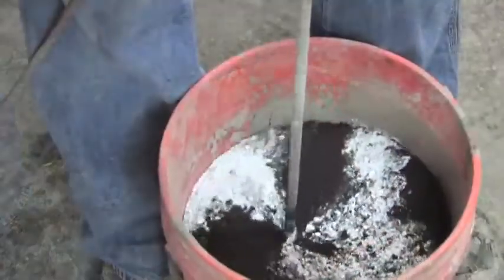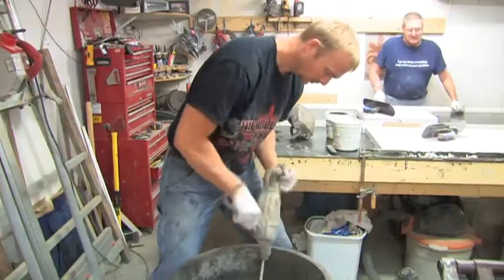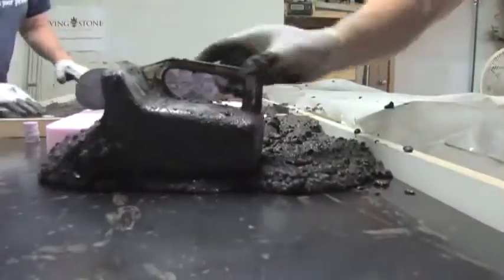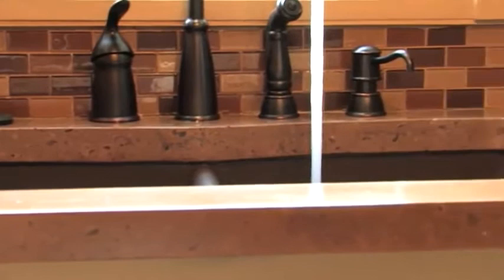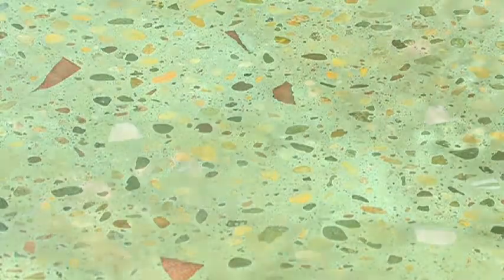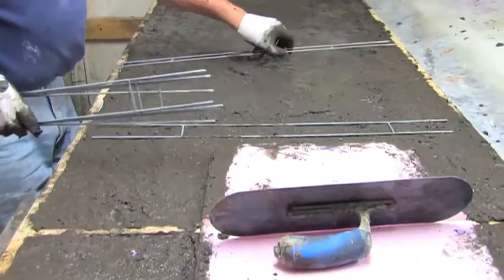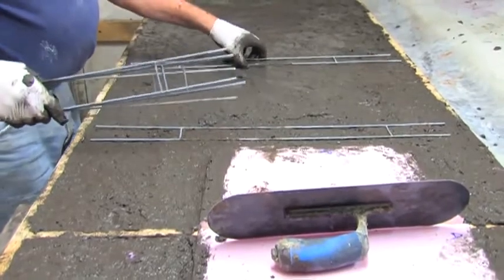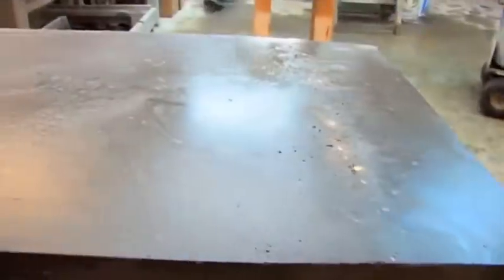Livingstone Concrete Design- Concrete Countertops in Minneapolis, St. Paul MN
Testimonial on Living Stone and how our countertops are different than other surfaces